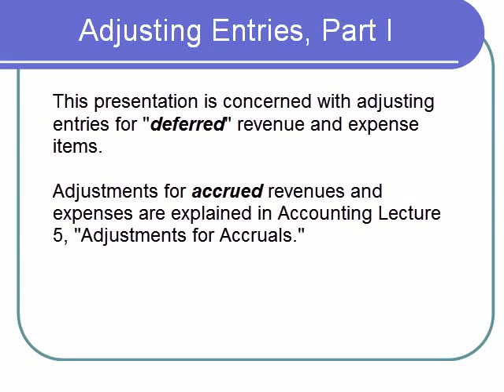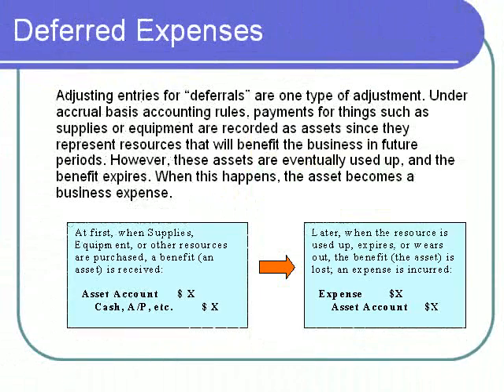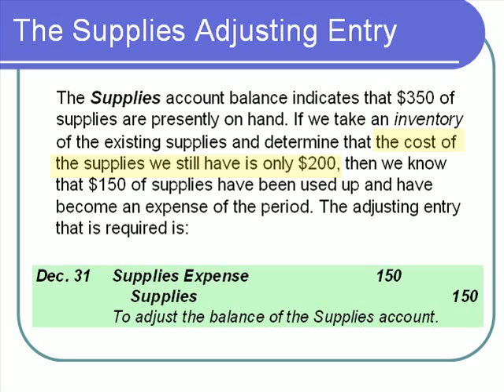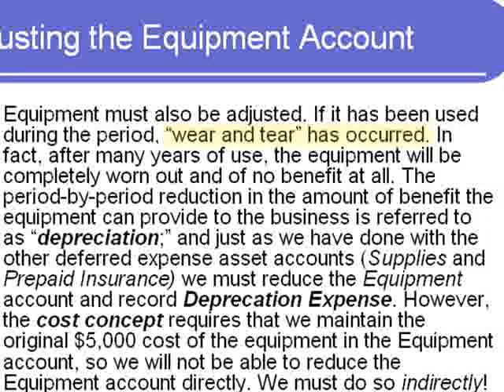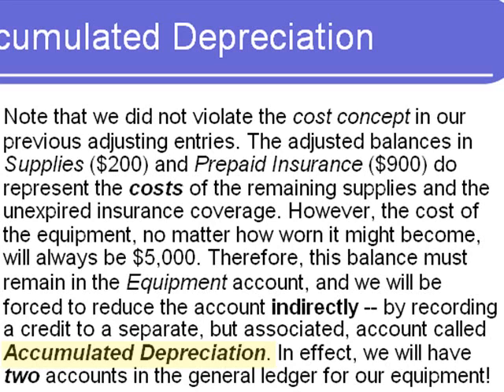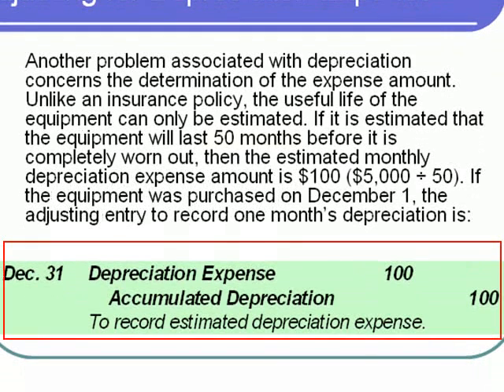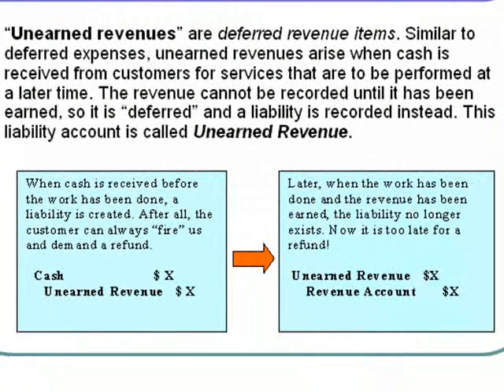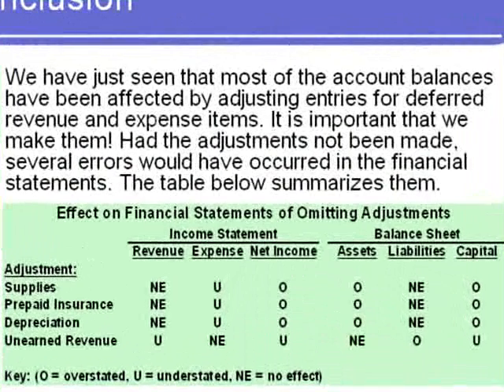Accounting Lecture 04 - Adjusting Entries for Deferrals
From the free study guides and course manuals Adjusting entries for supplies, prepaid assets, depreciation, and unearned revenues. Part I of two parts.